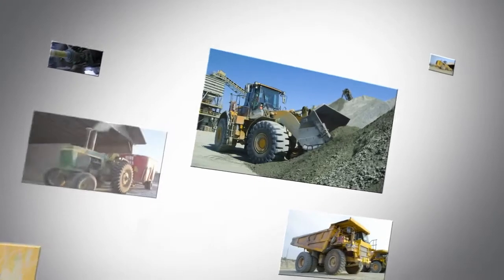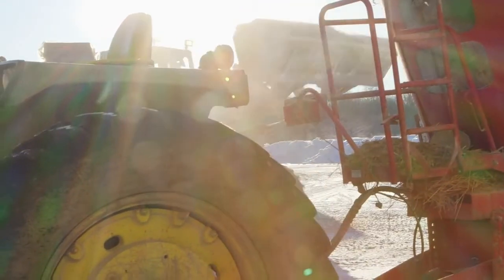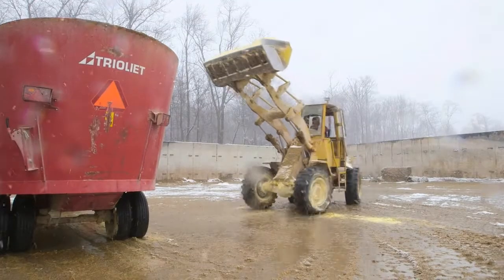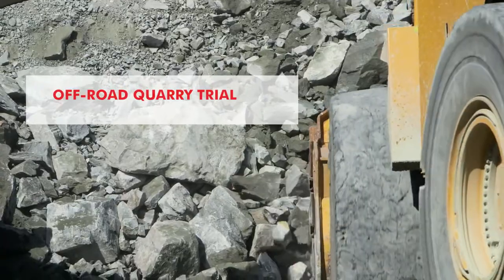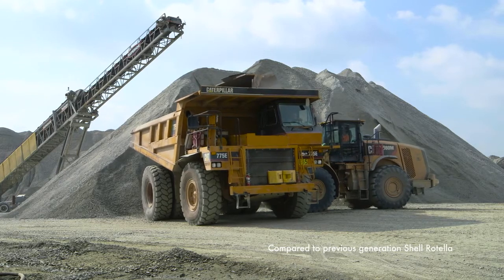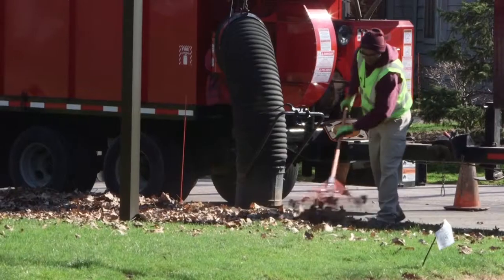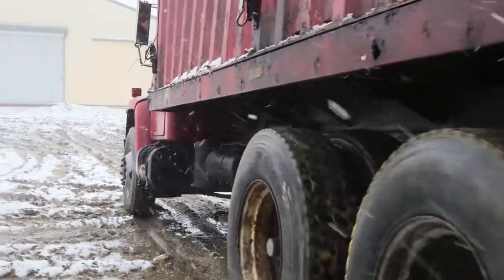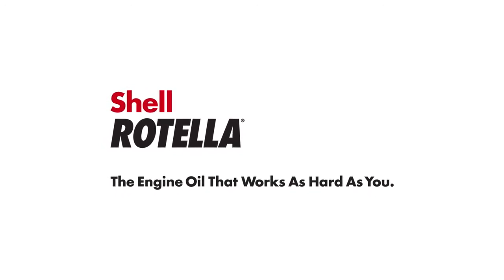Real World Testing for Shell Rotella CK4 Heavy Duty Engine Oils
These are just a few of the stories that demonstrate the lengths Shell ROTELLA® has gone to test the newest generation of Shell ROTELLA® products. With over 40 million miles of real world testing and over 50,000 hours in off-road application, you can be confident Shell ROTELLA® will continue to deliver the protection and performance that your hard work demands.

Shell Rotella synthetic oils with Triple Protection Plus technology, designed to provide enhanced engine protection, long oil life, reduced fuel and maintenance costs, all temperature protection, resulting in lower total cost of ownership.

This is the official YouTube channel of Shell, a worldwide leader in the oil and gas industry. Our aim is to meet the energy needs of society in ways that are economically, socially and environmentally viable, now and in the future.  We believe that oil and gas will remain a vital part of the global energy mix for many decades to come. Our role is to ensure that we extract and deliver these energy resources profitably and in environmentally and socially responsible ways.

Watch our technological and educational videos to gain a better understanding of how we do this. Our videos cover topics such as innovation, jobs and careers, investor relations information, motorsports, the Shell Eco-marathon, engineering and our top products such as Shell V-Power.